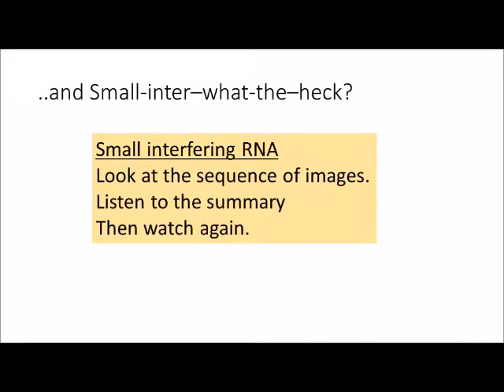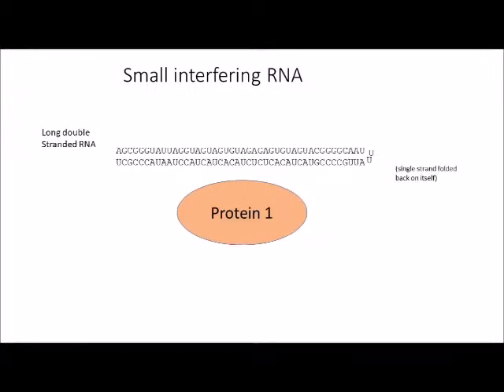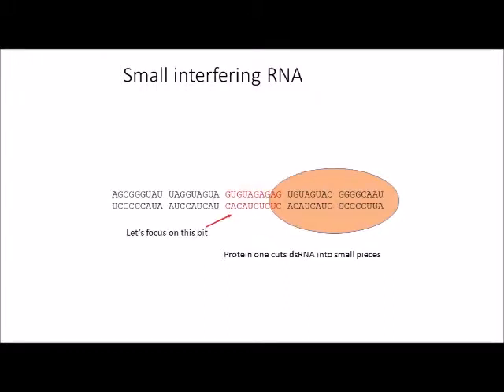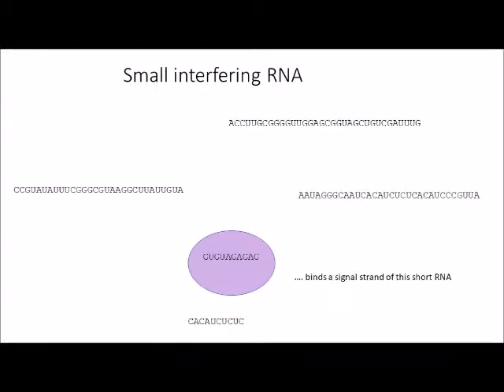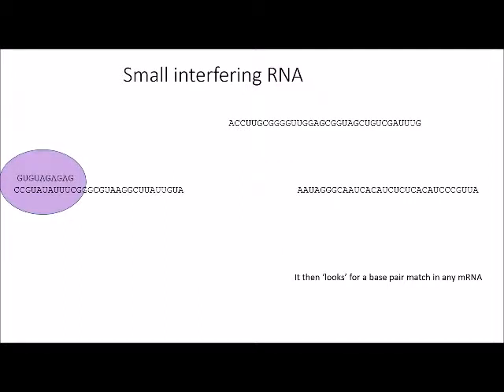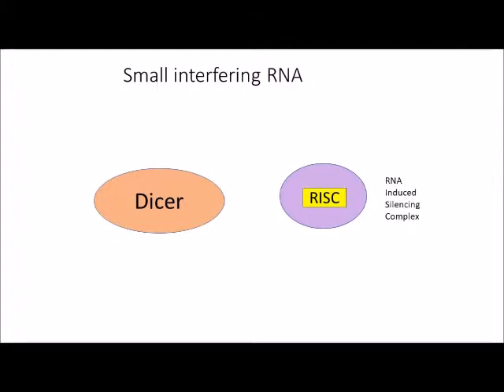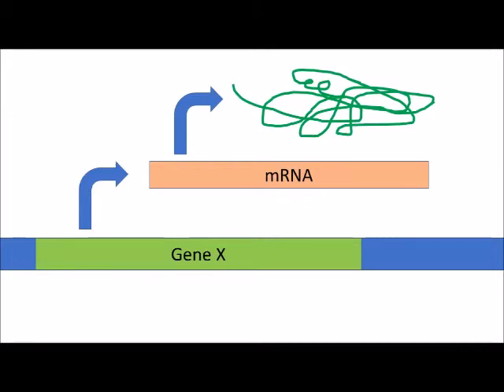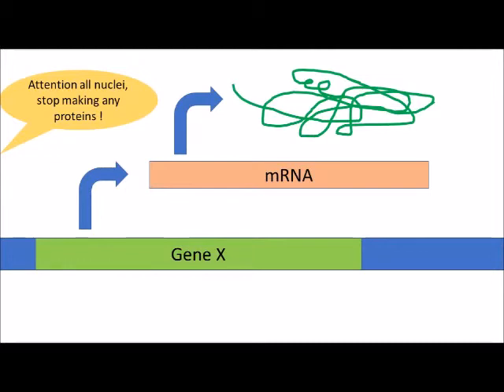siRNA - small interfering RNA - purpose explained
AQA Biology - control of gene expression. Small interfering RNA is a concept that can be tricky to get. This short video aims to explain the process and put it in context